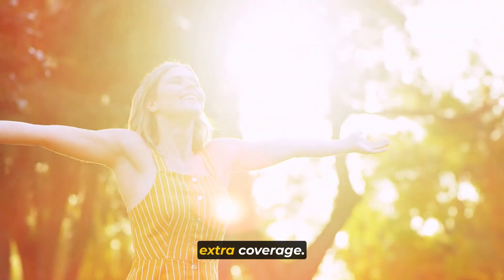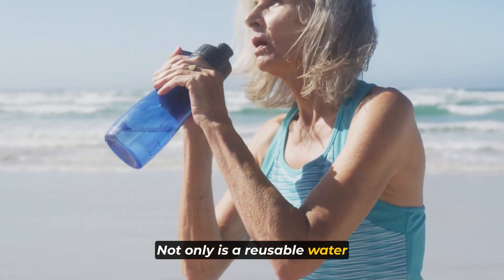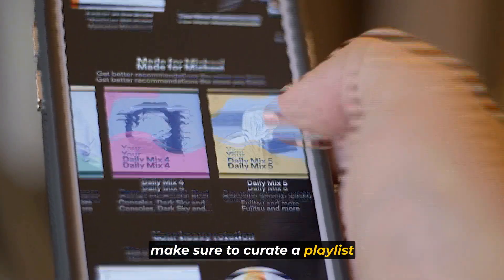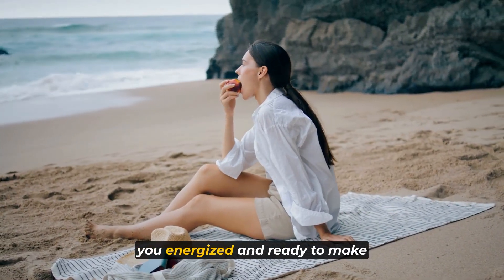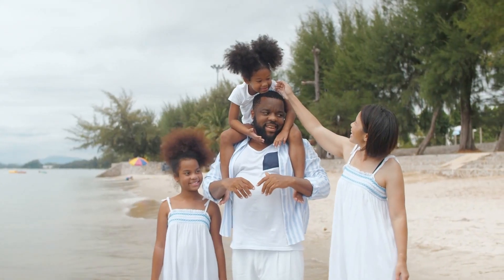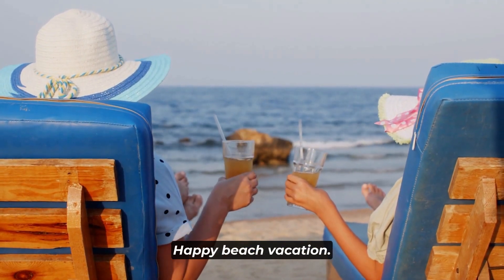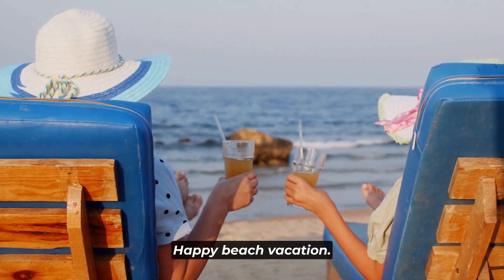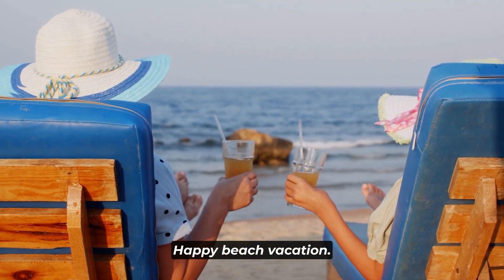Top 5 Essential Items to Pack for Your Beach Vacation 🌴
Planning a relaxing beach getaway? Don't forget to pack the essentials for the ultimate seaside experience! Whether you're a seasoned sun-soaker or a beach enthusiast, our list of the "Top 5 Essential Items to Pack for Your Beach Vacation" will ensure you're well-prepared for fun in the sun. From sun protection to beachside comfort, we've got you covered.

Whether you're soaking up the sun solo or creating memories with loved ones, these essential beach vacation items are your ticket to a stress-free and enjoyable escape. Get ready to make a splash and create lasting moments by packing smartly!